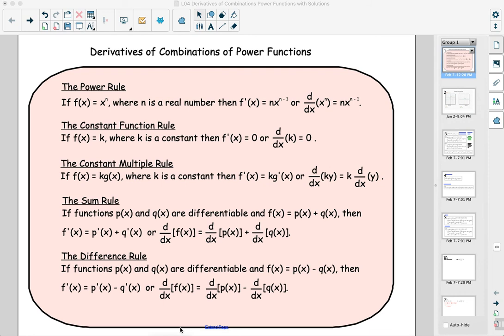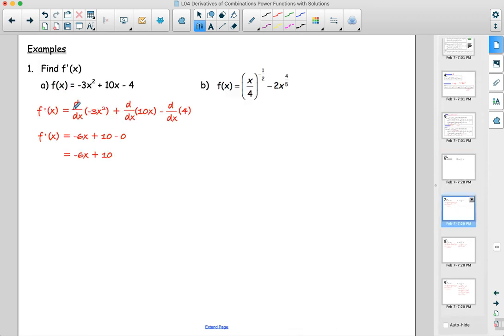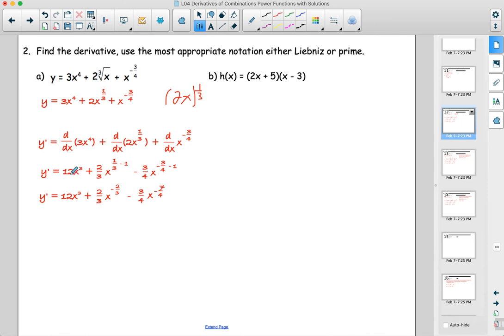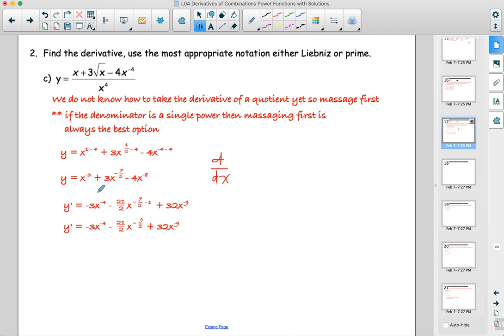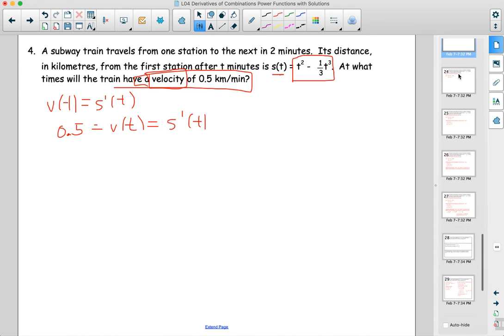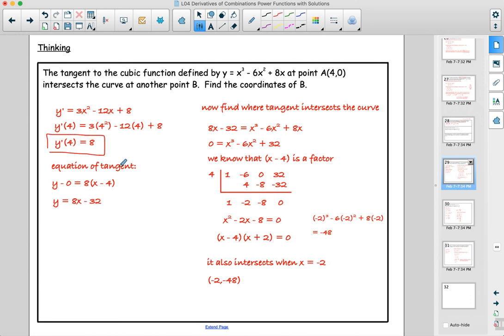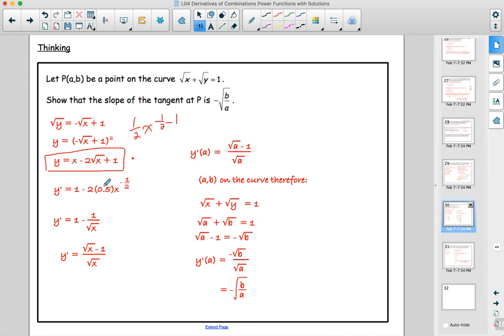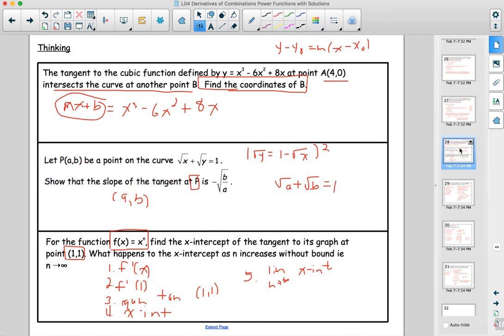Unit 2 Lesson 4 MCV4U1